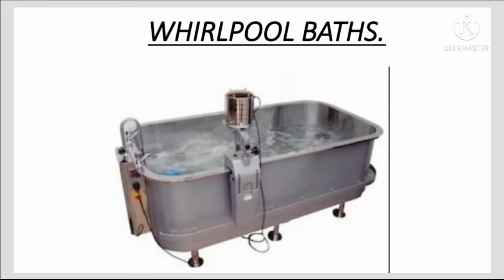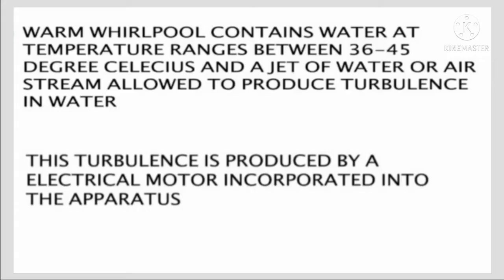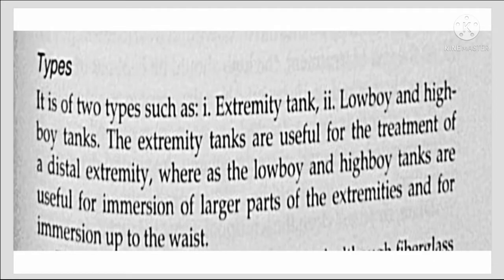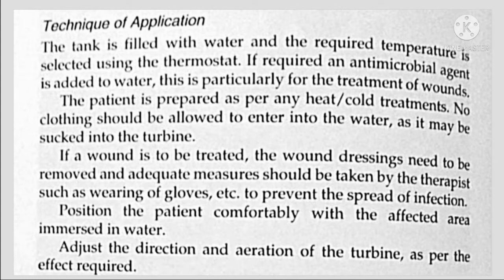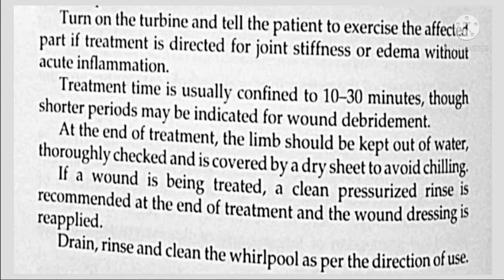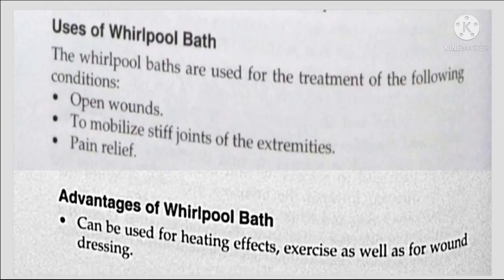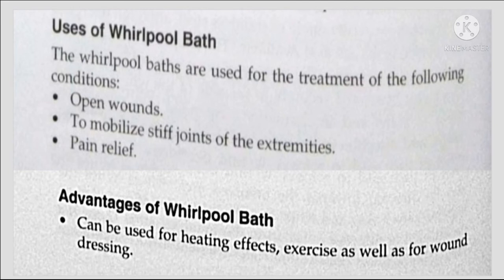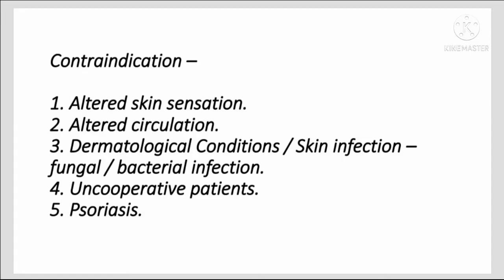Whirlpool baths | Electro therapy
Hello everyone,

In this video we will see the Whirlpool baths - types, technique of application, indication / Uses, contraindication, advantages, and disadvantages.

This video is for education purpose for physiotherapy.

Thanks.